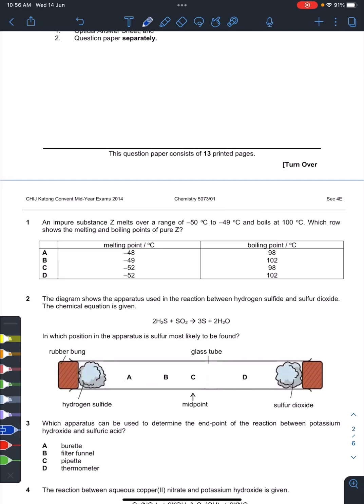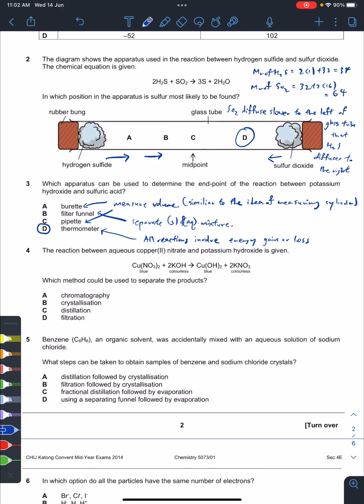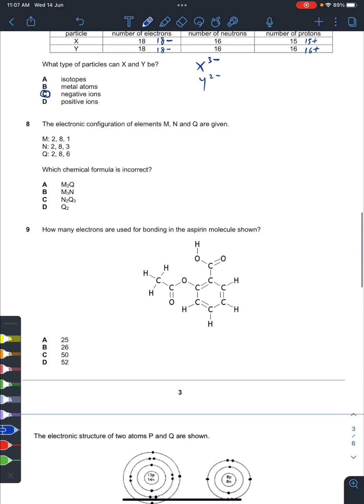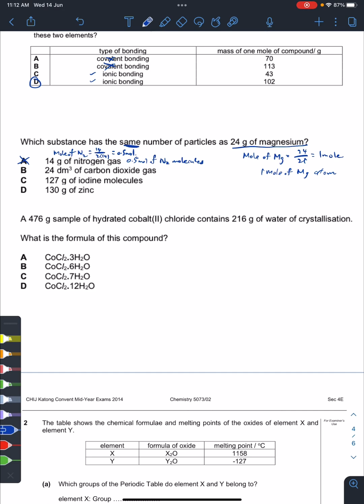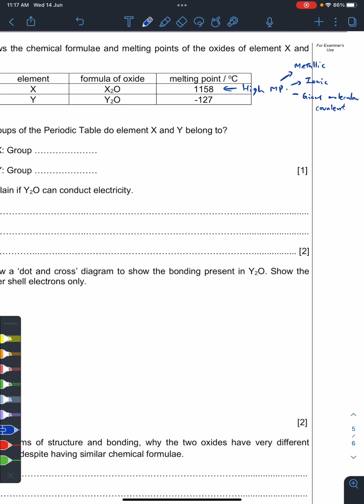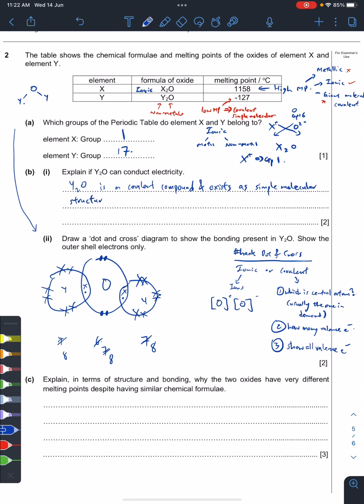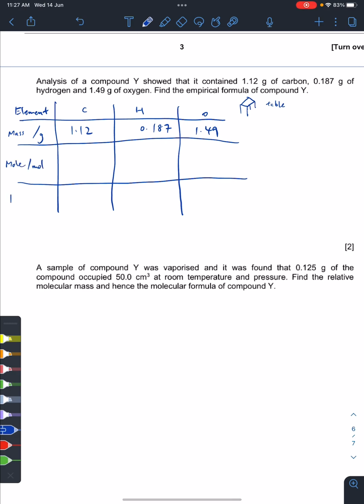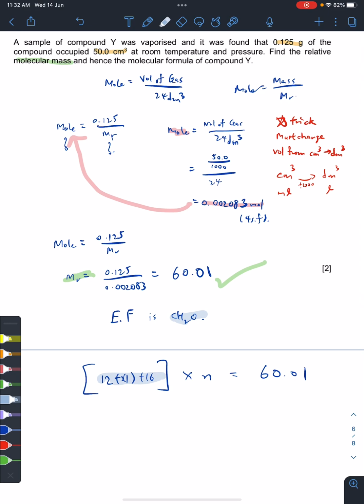Chemistry June holiday week 2 answers